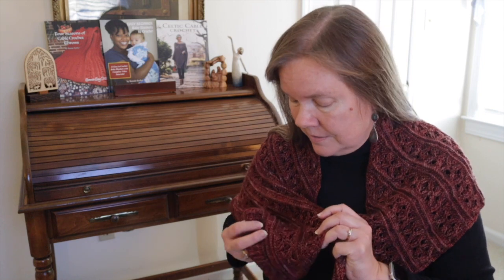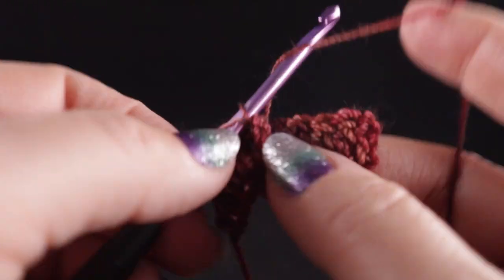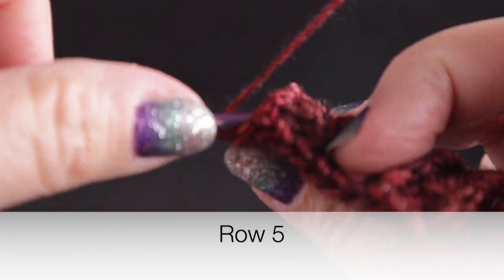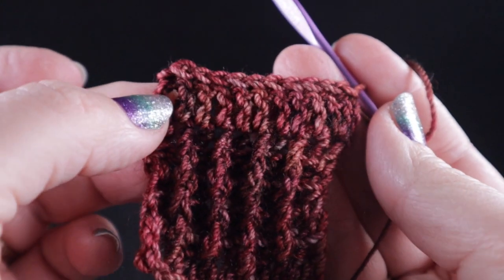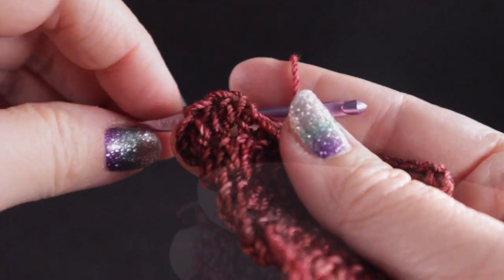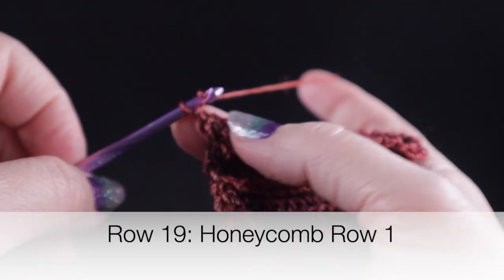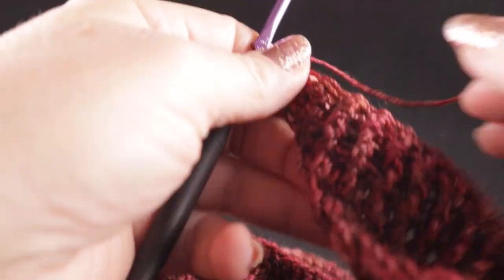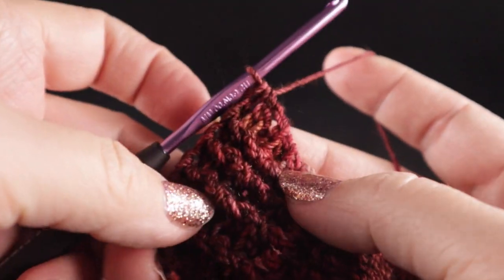The Left Handed Eileen Scarf:Shawl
Come along with Bonnie and learn how to make the Left-Handed Eileen Scarf/Shawl which is named in loving memory of my late mom. It is made using exquisite fingering weight yarn and features the honeycomb cabling and strong horizontal lines and ribbing. This is an intermediate crochet design.

Recommend book: Aging with Grace: Flourishing in an Anti-Aging Culture by Sharon W. Betters & Susan Hunt